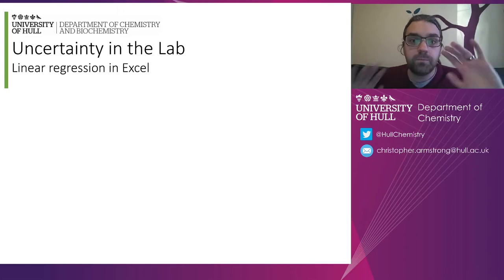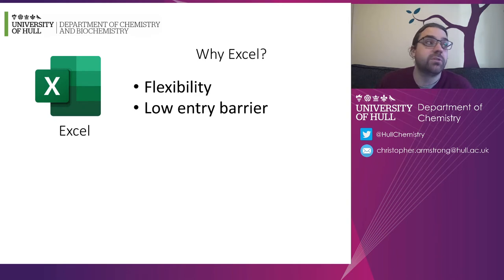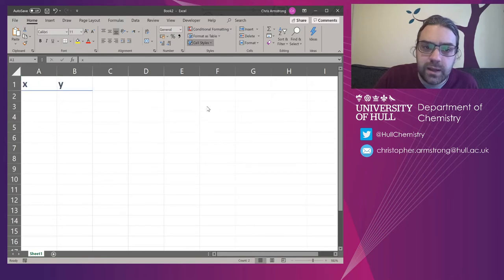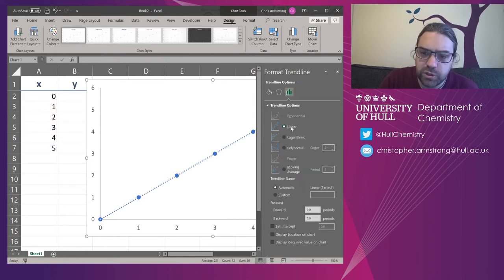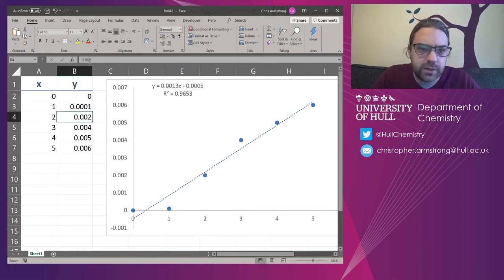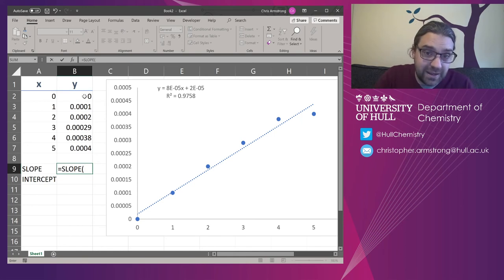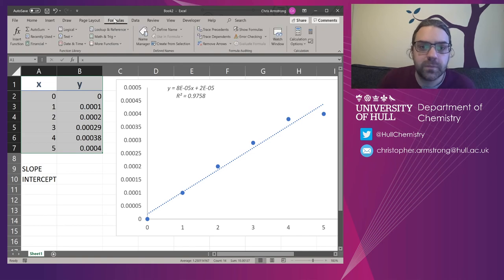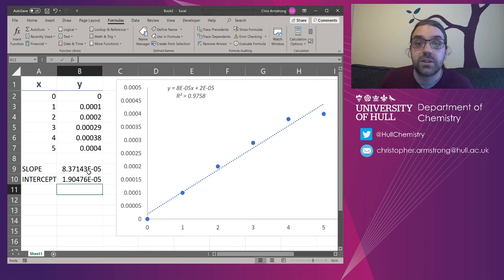Excel linear regression